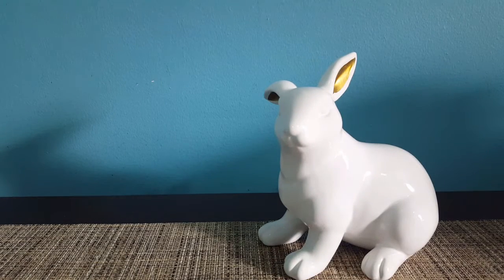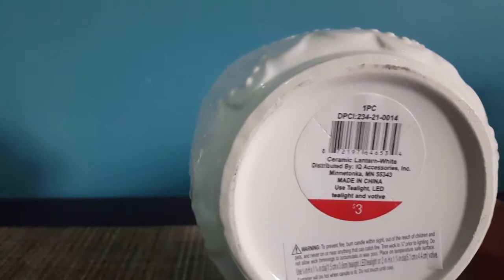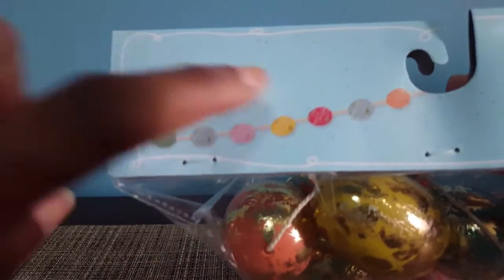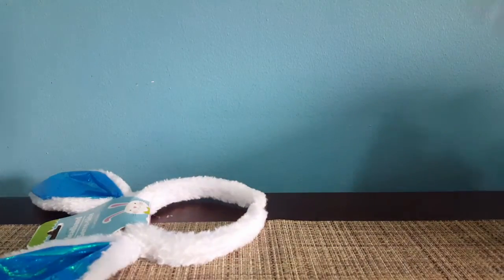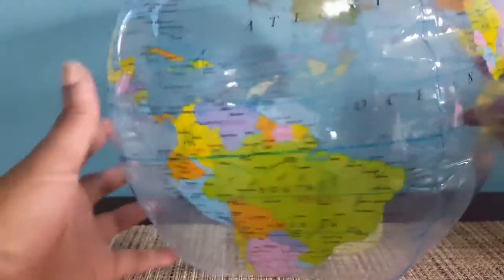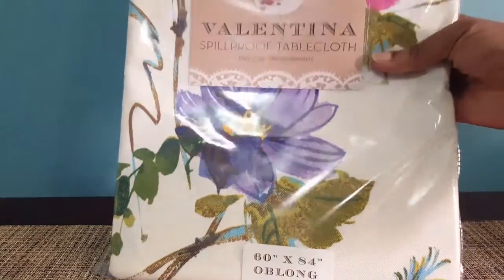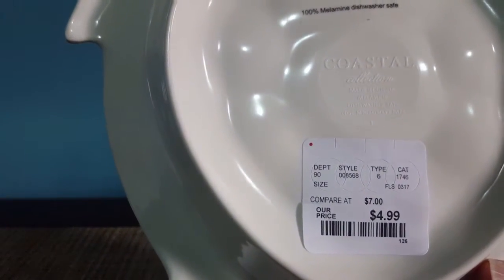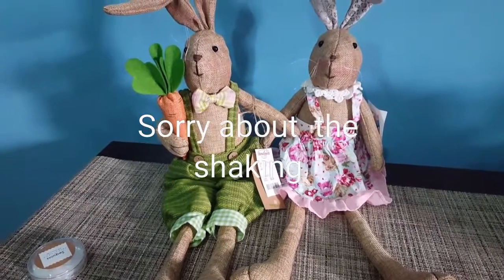Home decor haul:Home Goods, Target dollar spot and dollar tree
Easter decor